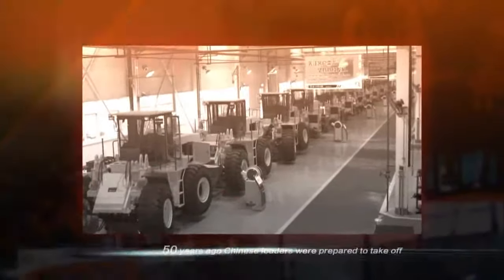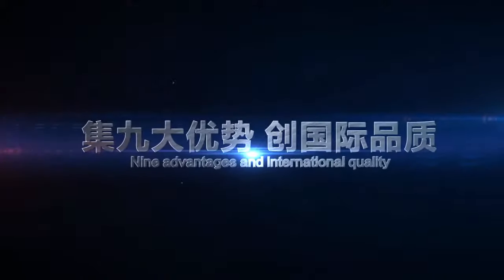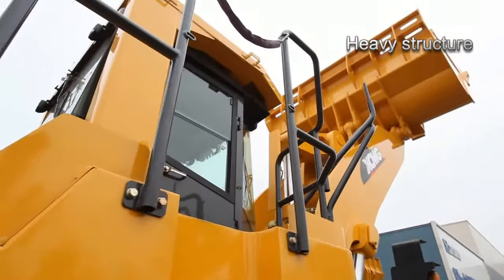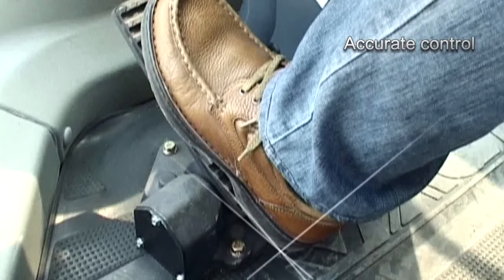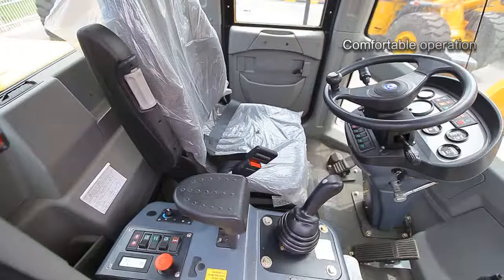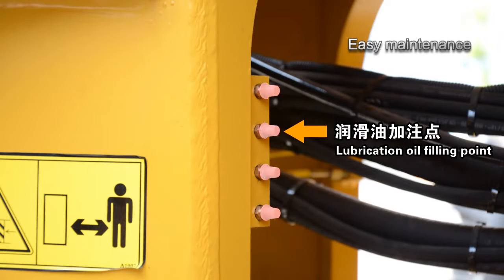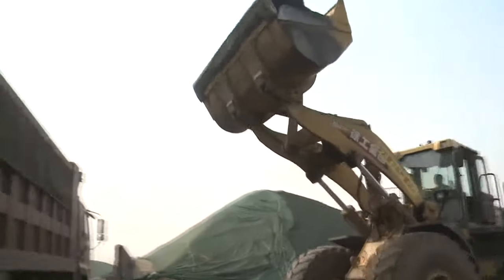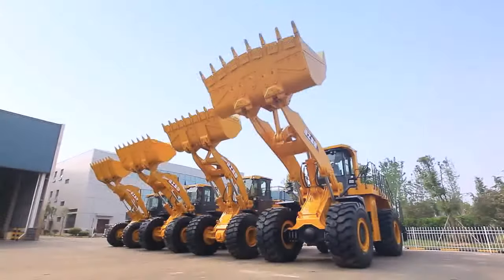XCMG Wheel loader introduction